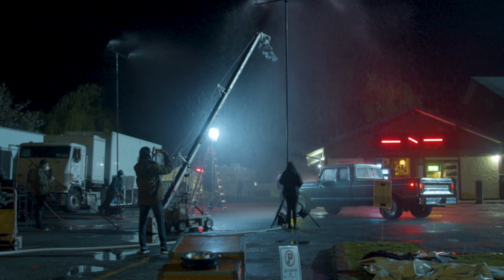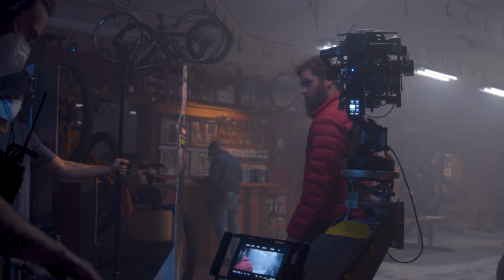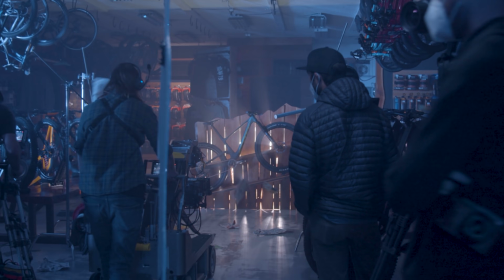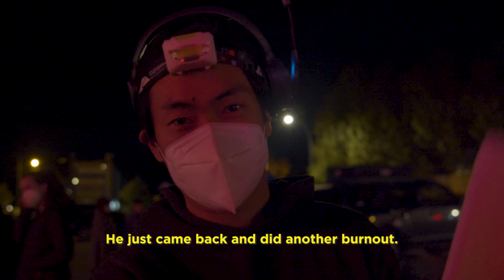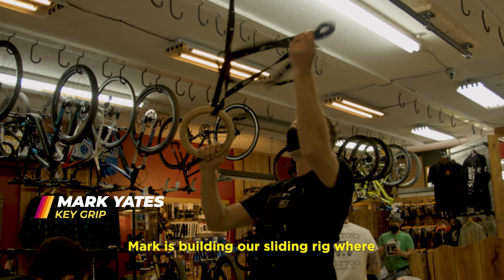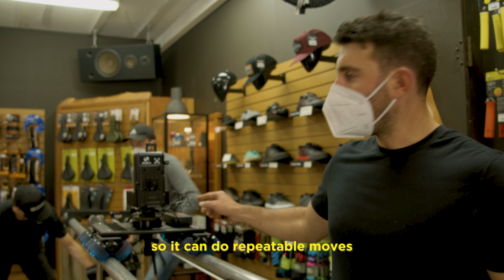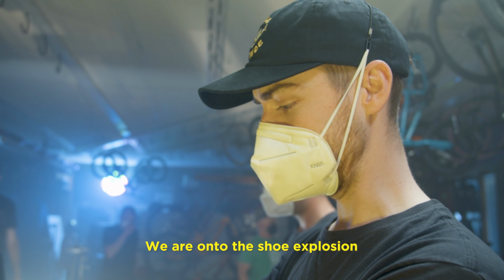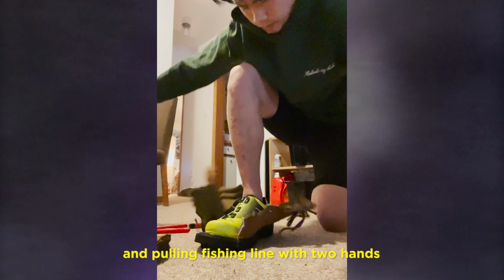Behind the Scenes: Night of the Spark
We made a werewolf-inspired bike ad for the Scott Sports' SPARK RC. Here's how we did it.

This behind-the-scenes video was filmed by Josh Yaron and edited by David Wiggins and Josh Yaron.

Send us stuff:
RICHMOND BC, CANADA,  V6Y 0E9